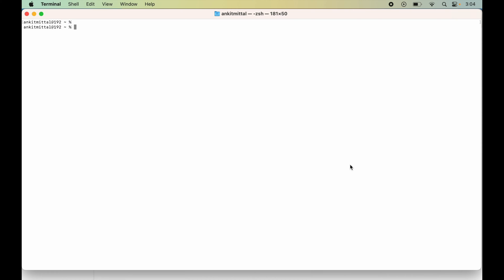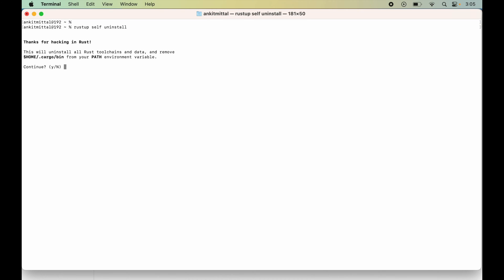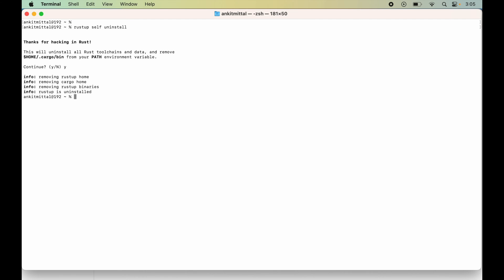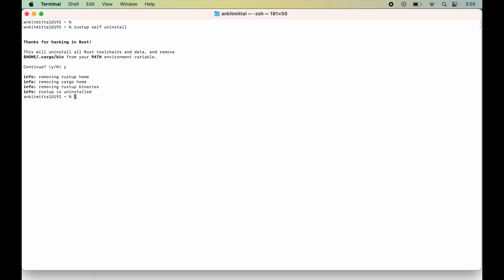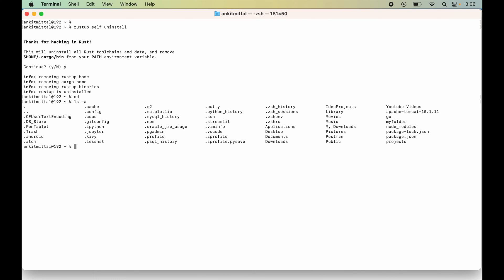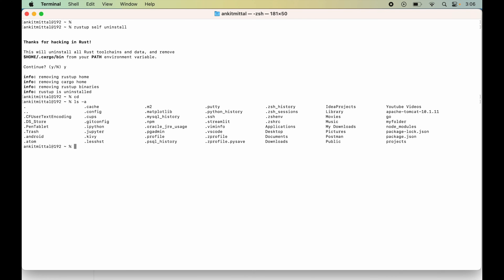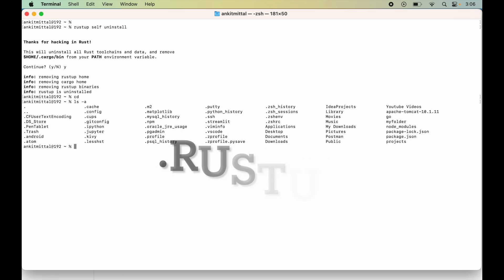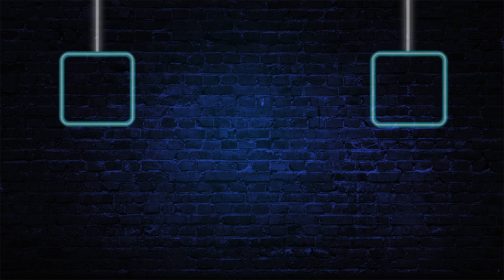How to Completely Uninstall & Remove Rust From Mac in 1 Minute (Fast & Easy) (Mac M1/M2/Pro/Intel)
Struggling to uninstall Rust from your Mac? Don't worry, this video will guide you through the entire process quickly and easily. We'll show you step-by-step instructions using both the built-in Rustup tool and manual methods to ensure complete removal.

In this step-by-step tutorial, we'll walk you through the process of completely removing Rust from your Mac computer. Whether you're a developer looking to streamline your programming environment or simply seeking to free up space on your system, our easy-to-follow instructions will help you get the job done efficiently.

Our tutorial covers everything from locating and removing Rust-related files to ensuring a clean uninstallation process. We'll also provide helpful tips and insights along the way to ensure a smooth experience.

Don't let unwanted software clutter up your Mac – follow along with our tutorial and say goodbye to Rust for good!

In this video, you'll learn:
How to identify if Rust is installed on your Mac
Methods to uninstall Rust (using Rustup)
How to remove leftover files and configurations (optional)